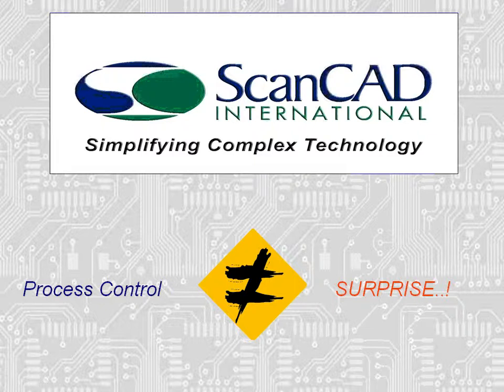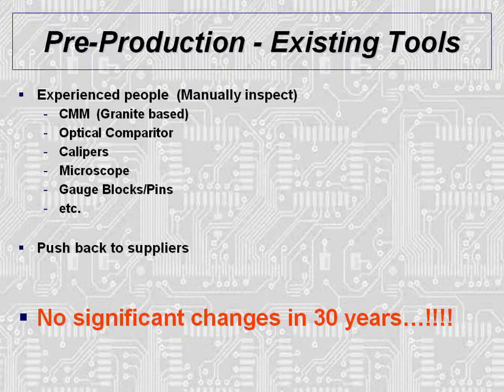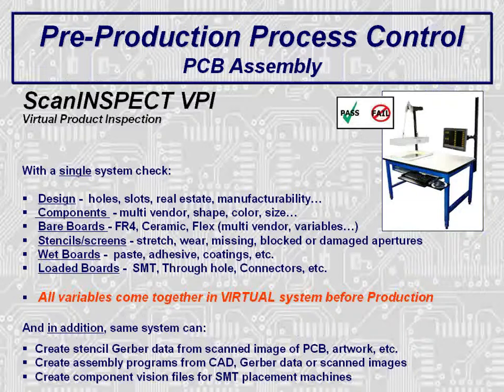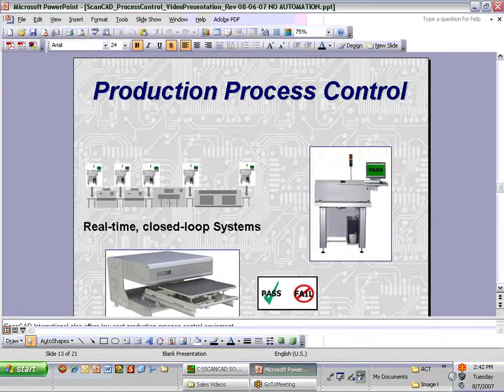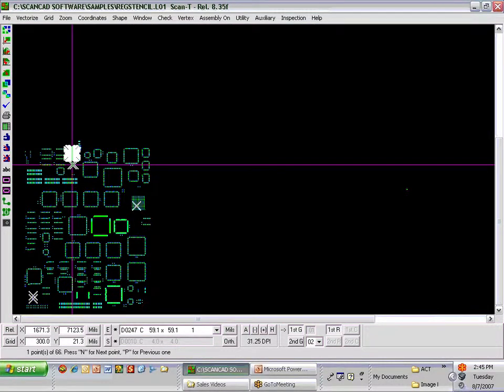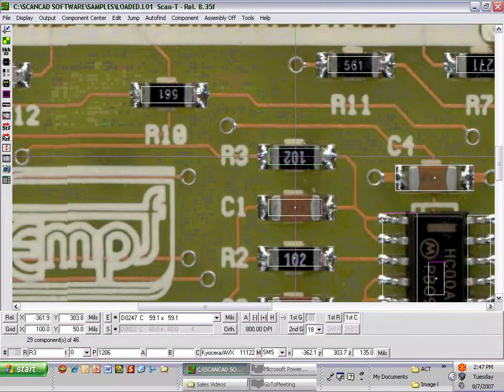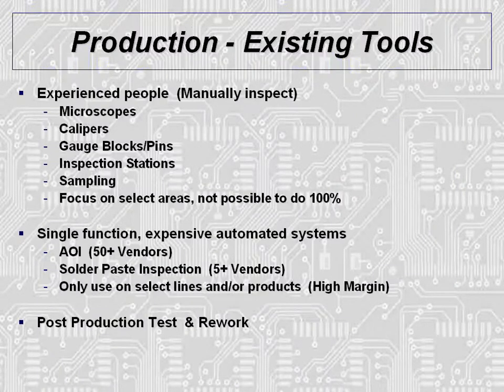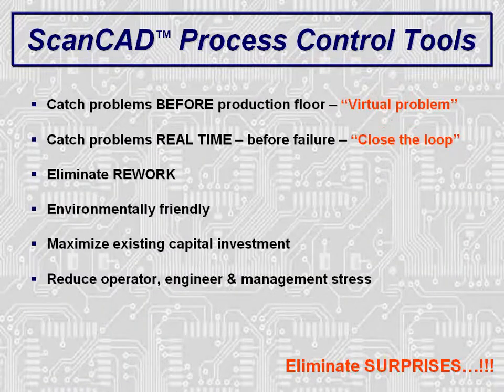Process control for PCB industry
A short introduction highlighting the products offered by ScanCAD International for Process Control in the PCB industry.